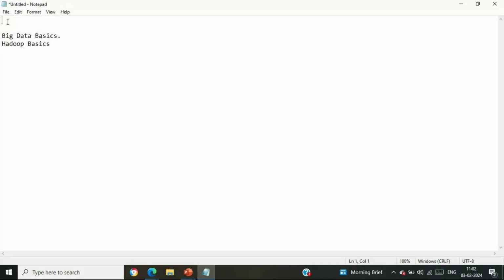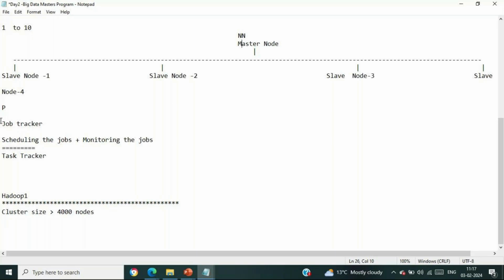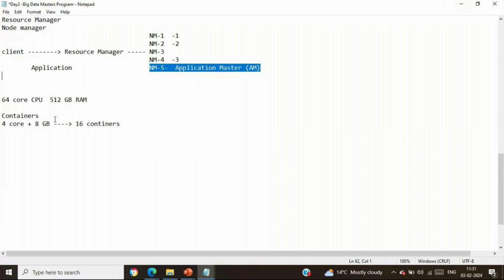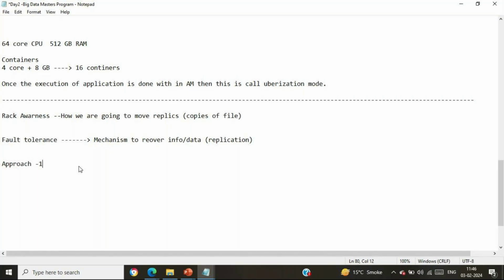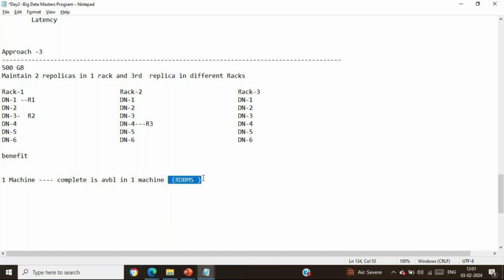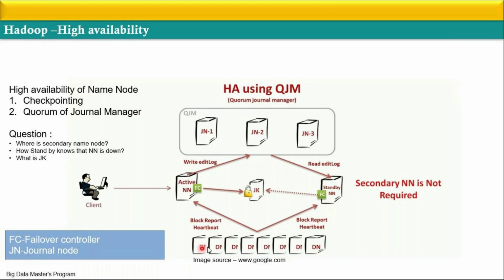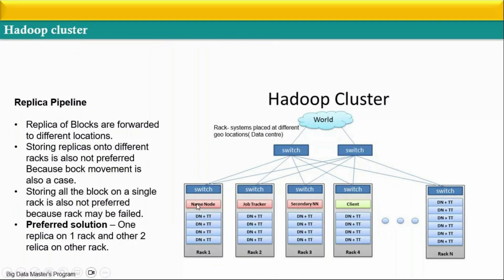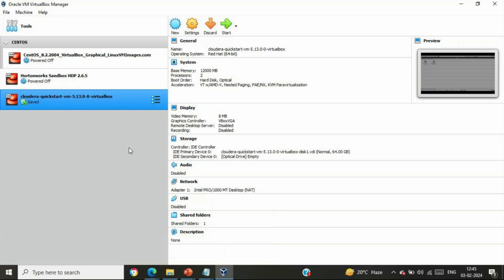Week2 Day1- Big Data Master's Program- Hadoop Basics